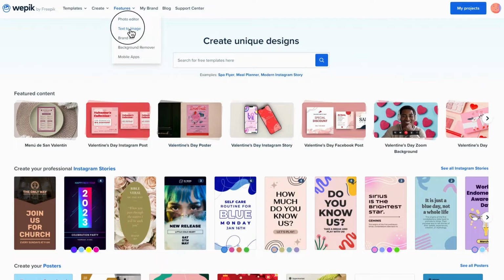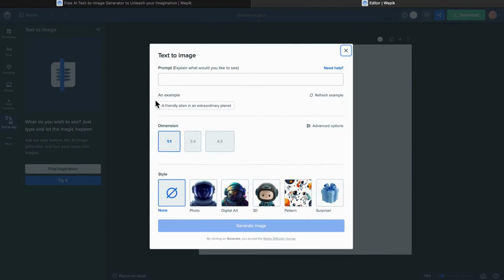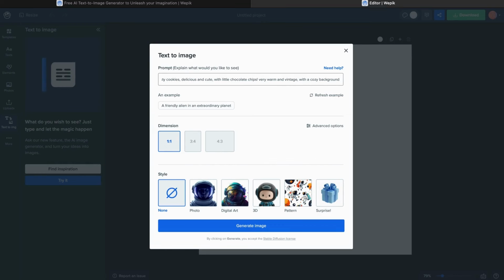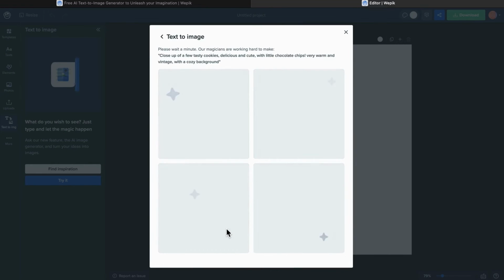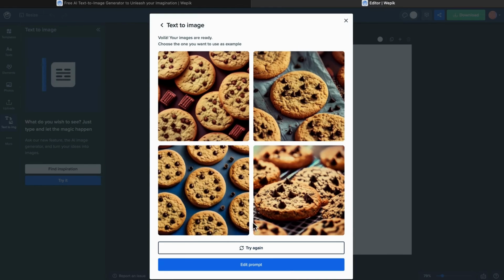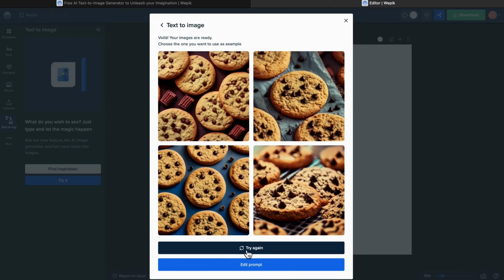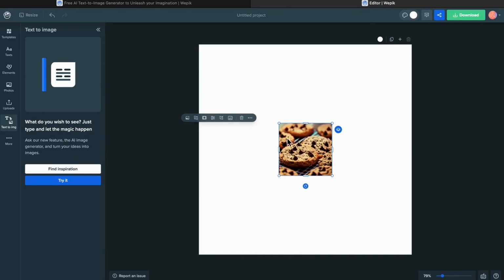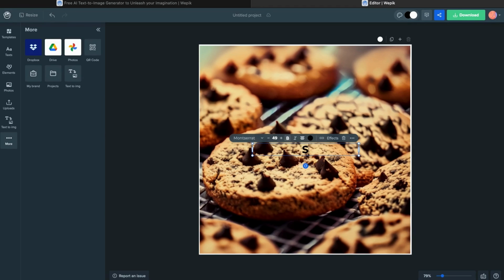Tips to write AI images prompts like a pro | Wepik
👩‍💻 Learn how to write powerful AI image prompts like a pro with this step-by-step video tutorial.

Discover tips to create effective and engaging prompts that inspire creativity and drive results. With Wepik, you'll get the skills and knowledge needed to write AI image prompts that stand out!